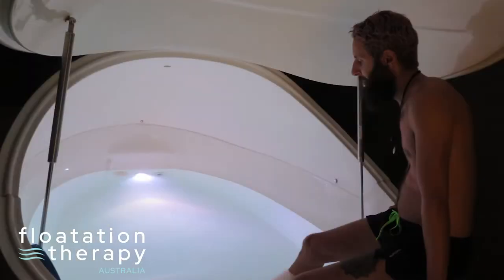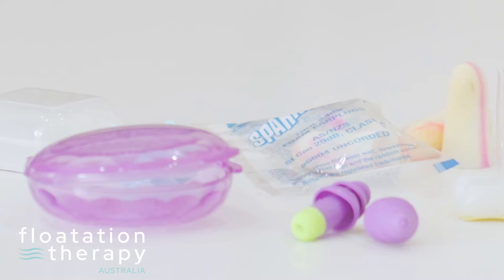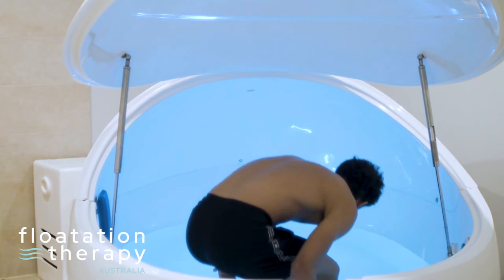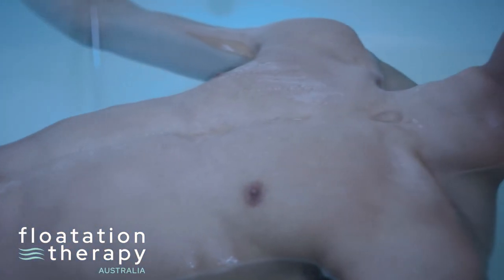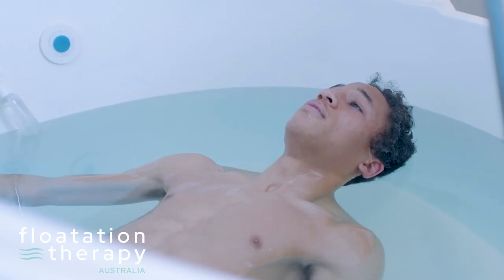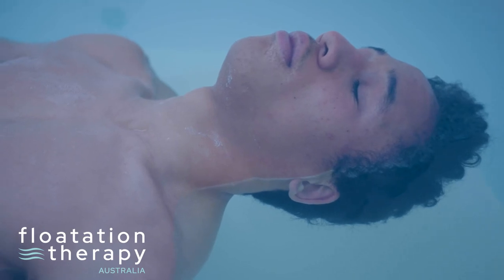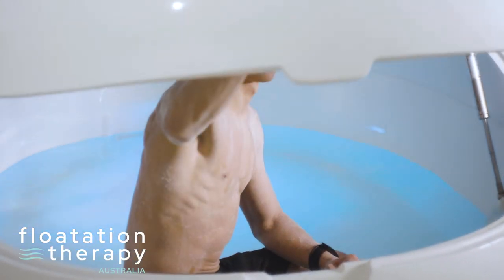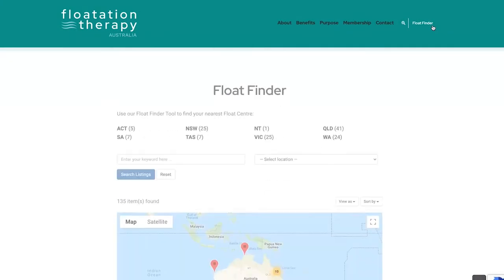First Time Float A Practical Guide